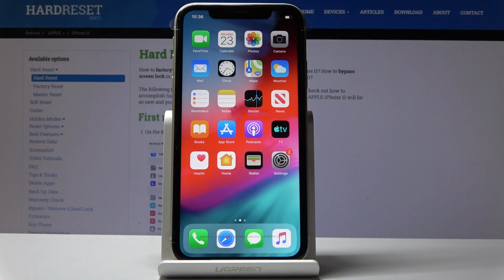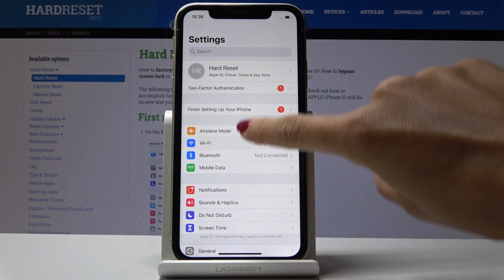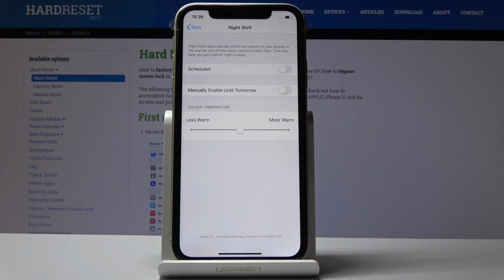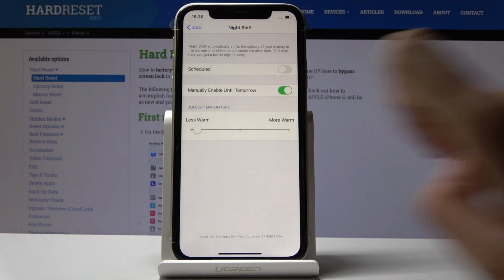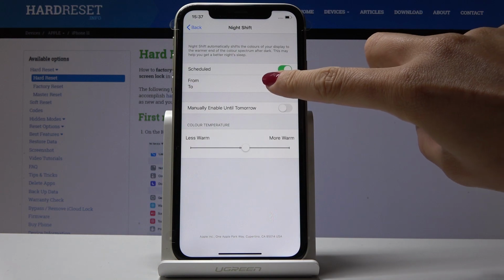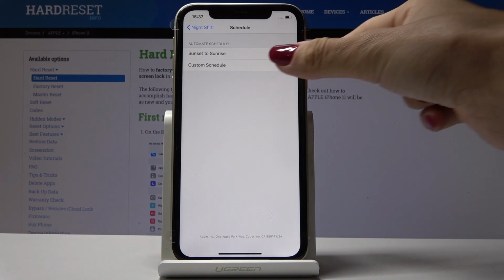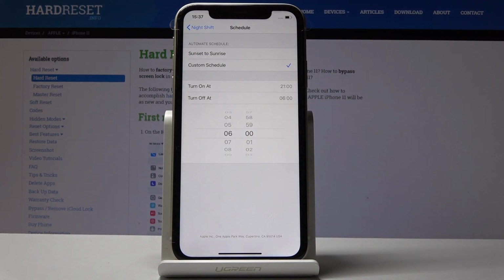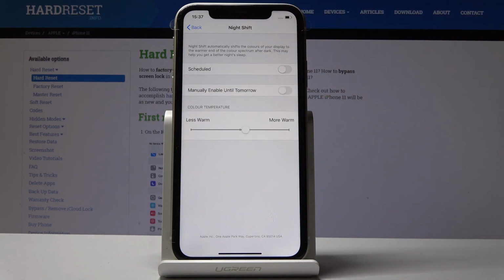How to Enable Night Mode in iPhone 11 - Eye Comfort Mode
Let’s find out how to protect your eyes while using APPLE iPhone 11. Check out what is the best method to activate Blue-Light Filter. Follow the presented steps and smoothly enable Night Mode in your device. Customize it by changing the temperature, so it suits your preferences. Easily activate super feature and protect your eyes.

How to activate Night Mode in iPhone 11? How to use Night Mode in iPhone 11? How to enable Night Mode in iPhone 11? How to personalize Night Mode in iPhone 11? How to protect eyes in iPhone 11?